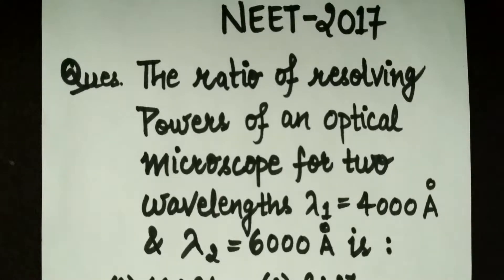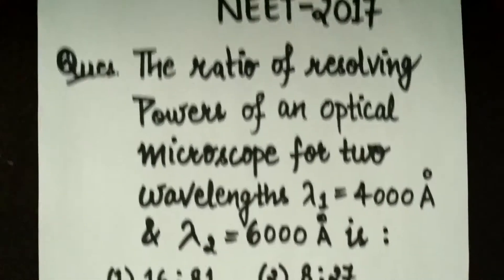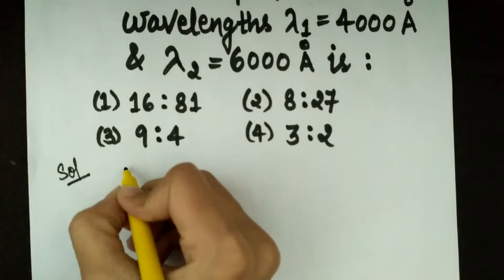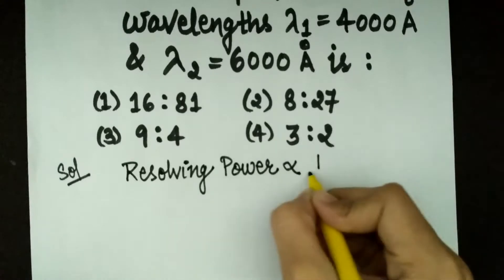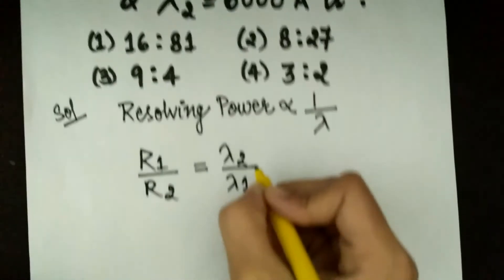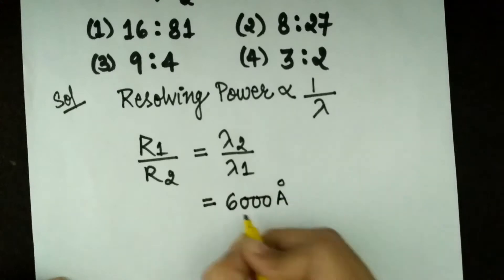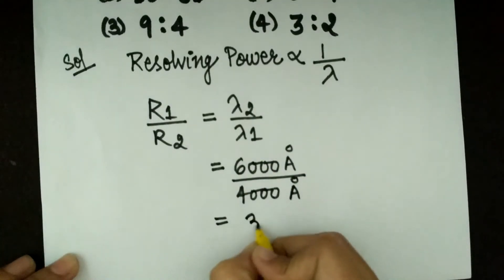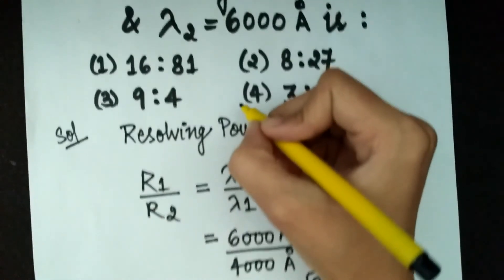NEET 2017 Physics Solution | NEET Exam Solutions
In this video I will teach you how to solve Physics question asked in NEET examination. The question is -
The ratio of resolving powers of an optical microscope for two wavelengths lamda 1 = 4000 Å and lamda 2 = 6000 Å is -
The correct option is (4)3 : 2

Click on the links to watch the following videos☺👍👌

Suggest. 🙋     Share ▶